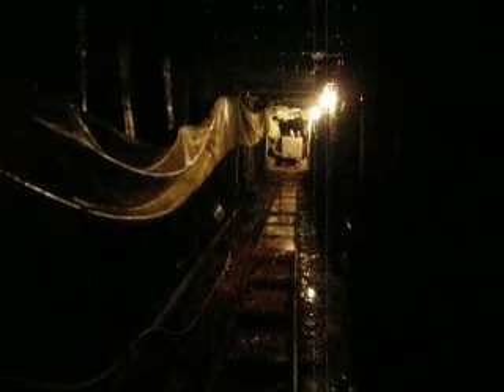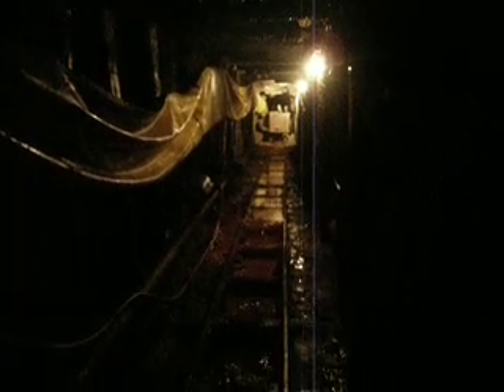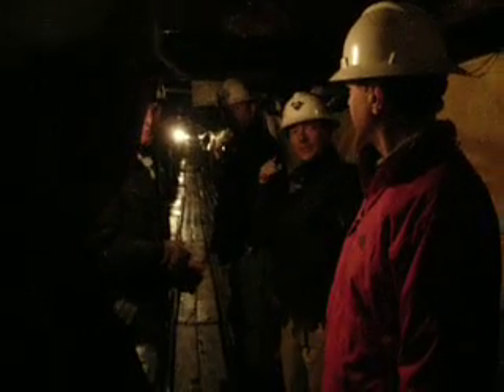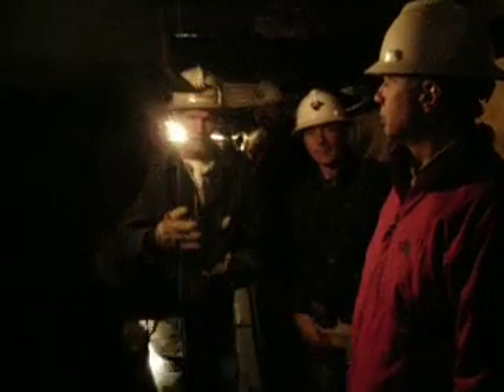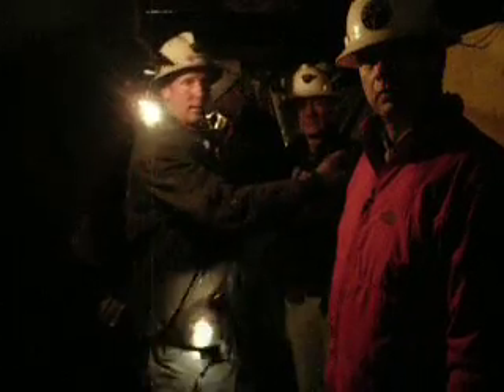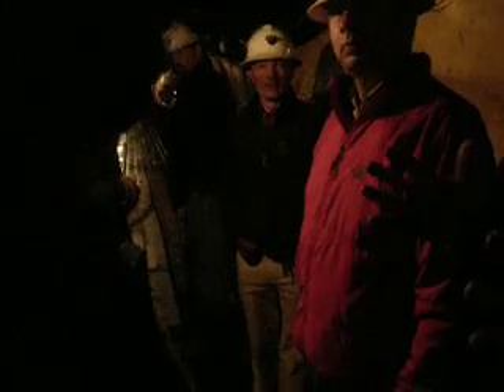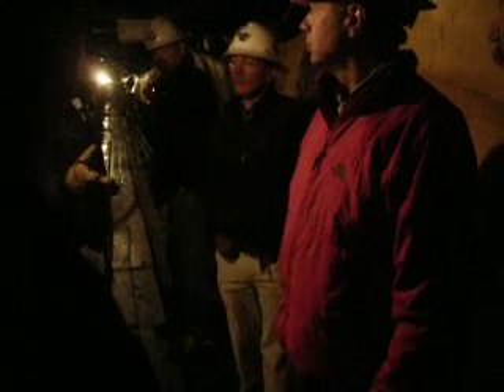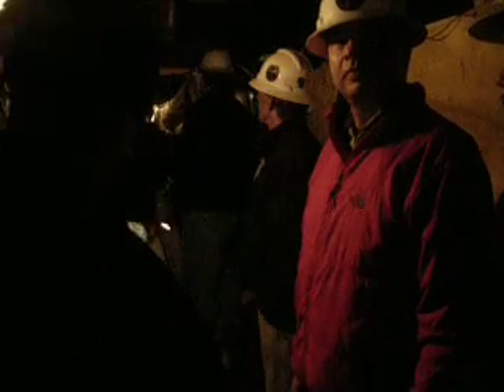Country Boy Gold Mine near Breckenridge, CO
Quick video taken within the Country Boy Gold Mine - discussion of hard rock mining processes by Bruce Stover of Colorado Division of  Reclamation Mining, and Safety.  Representatives of the National Association of State Conservation Agencies (NASCA) Board of Directors.